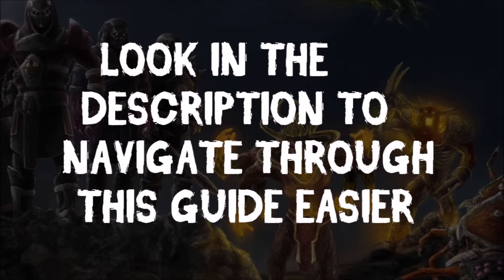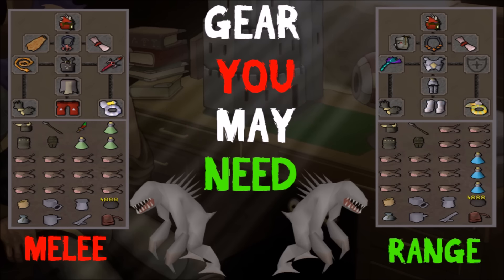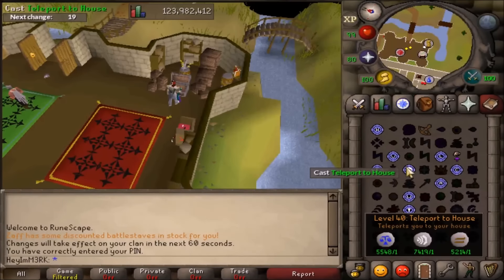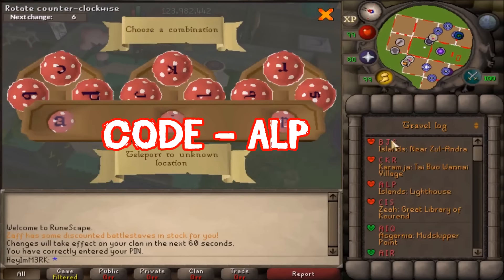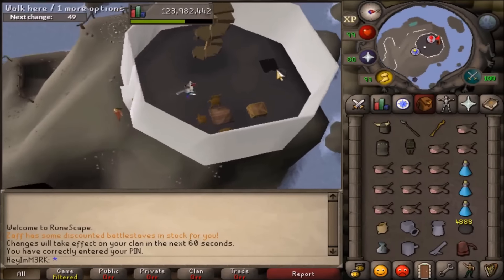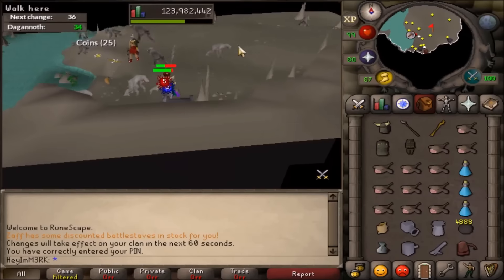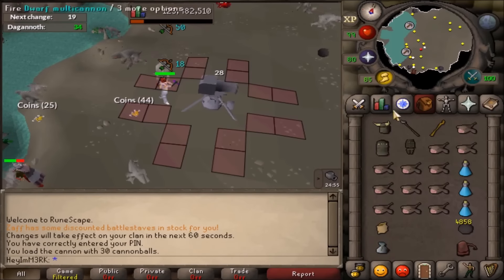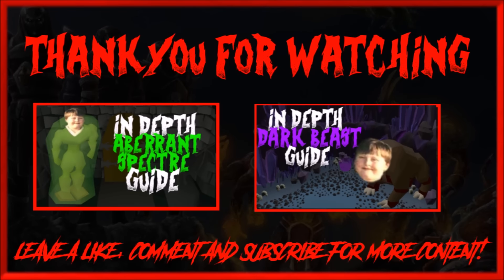Dagganoths | Slayer Guide | OldSchool RuneScape!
Gear - 0:29
The Lighthouse - 1:01
Kourend Catacombs - 2:15